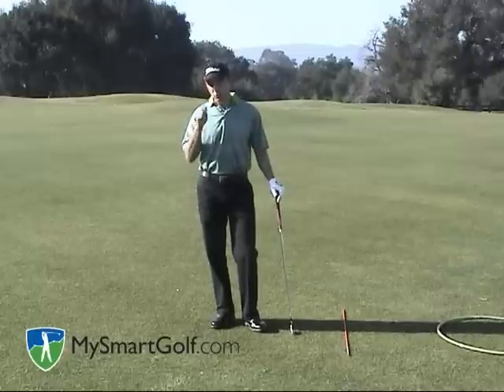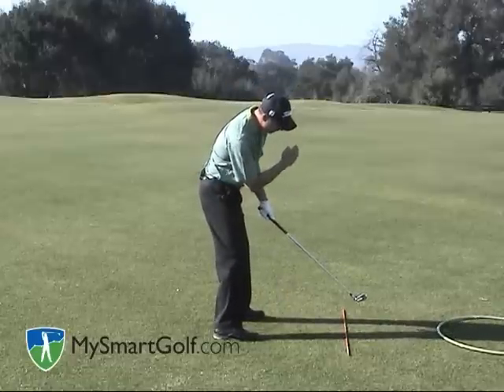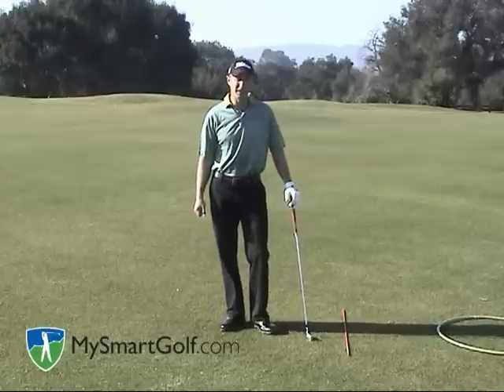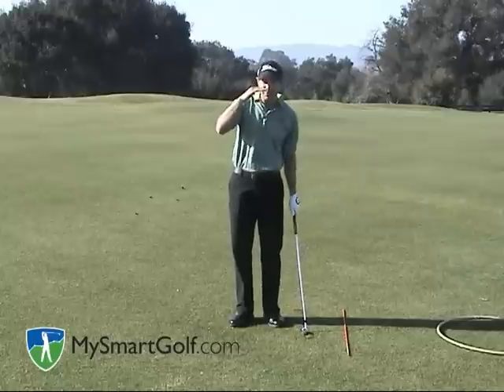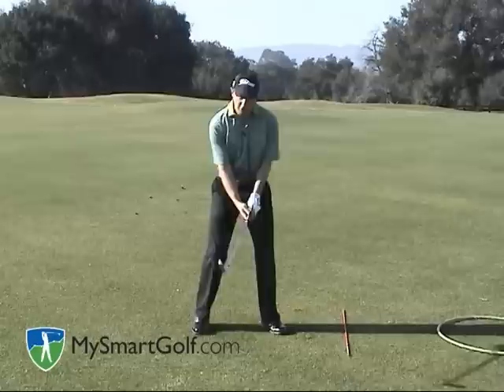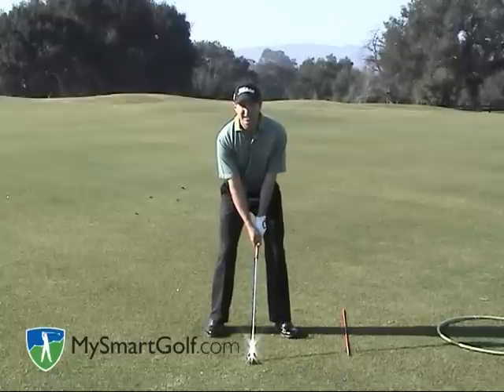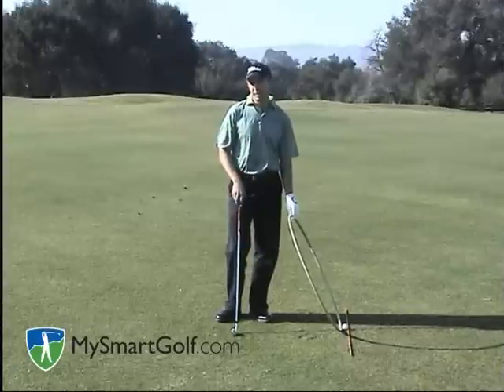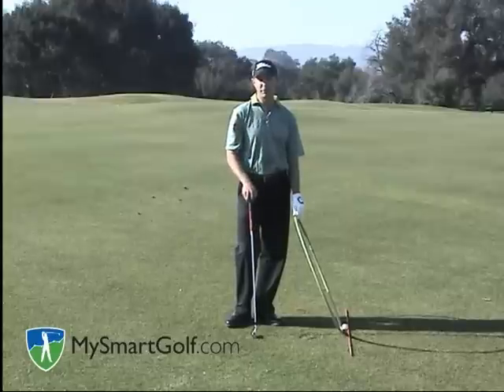Golf Instruction from MySmartGolf - eyes and your swingpath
Understanding how alignment of your eyes affects swingpath.  For personal shot tracking, game analysis and tailored video instruction